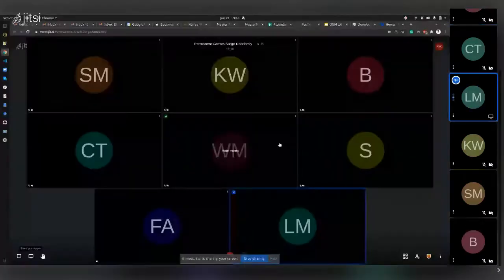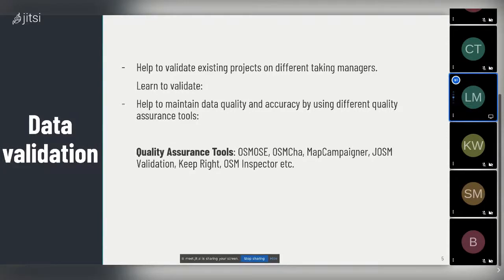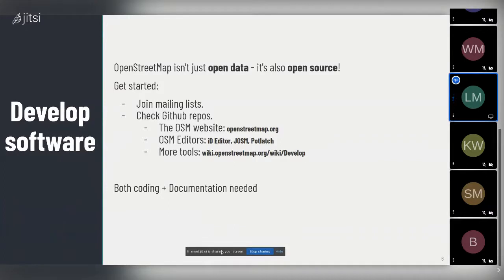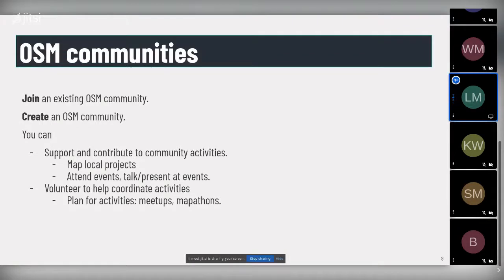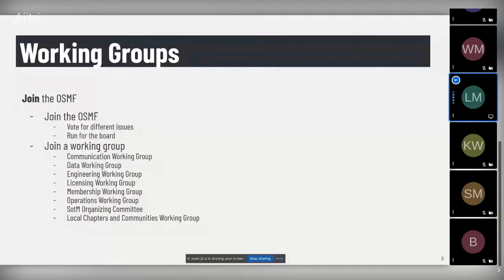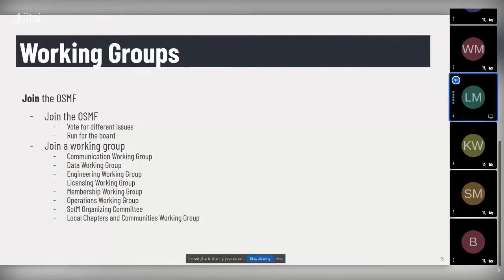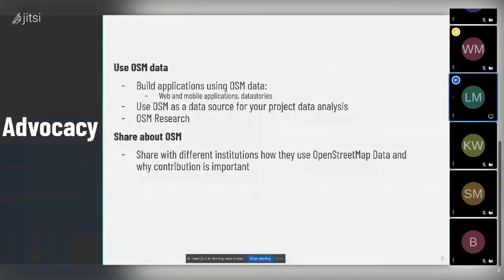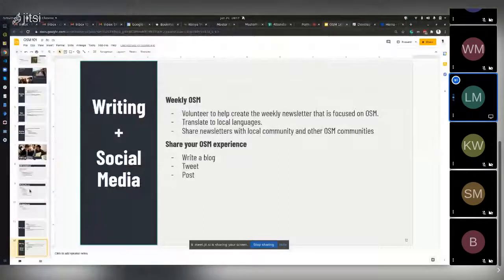Contributing to OSM beyond mapping